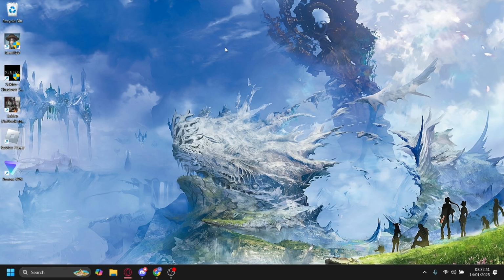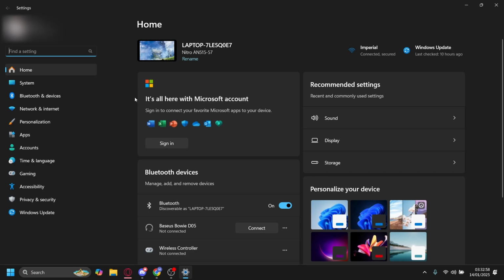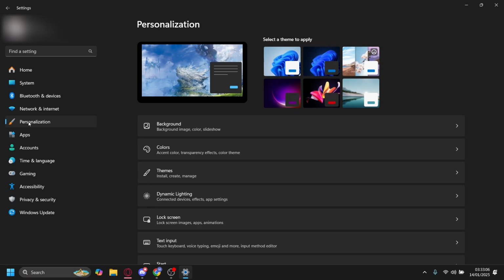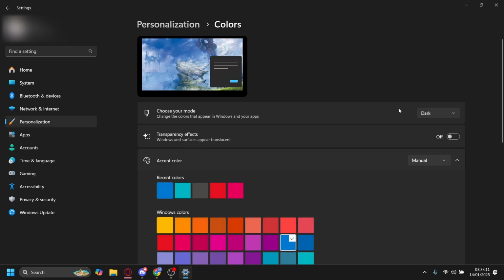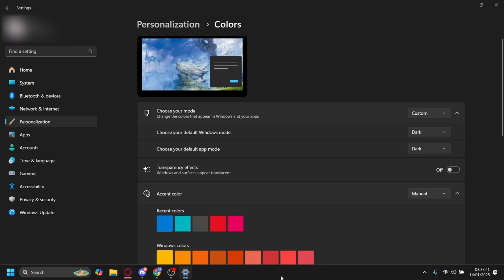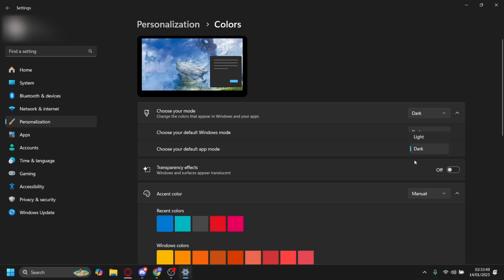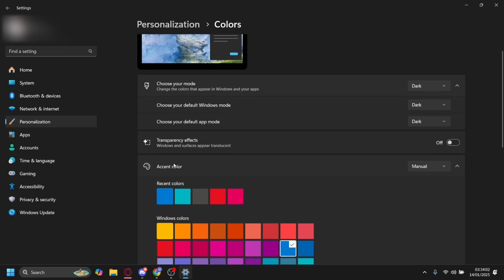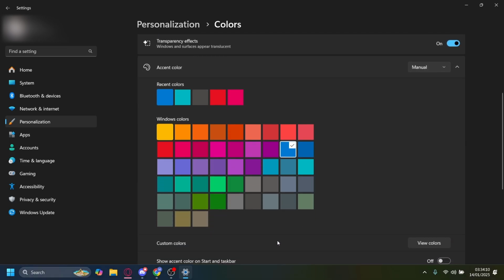How to Get the New Acrylic Taskbar, Start Menu & Action Center in Windows 11! 🎨